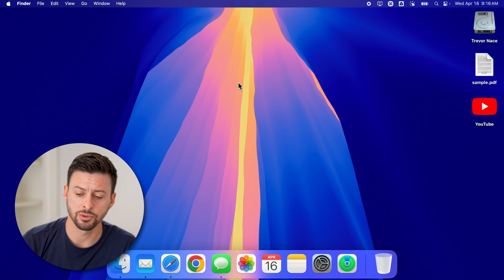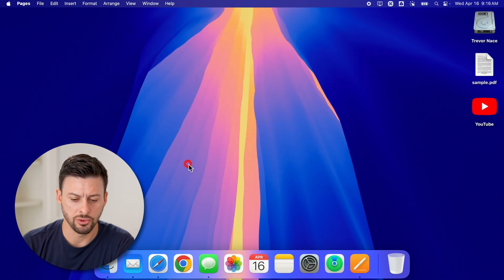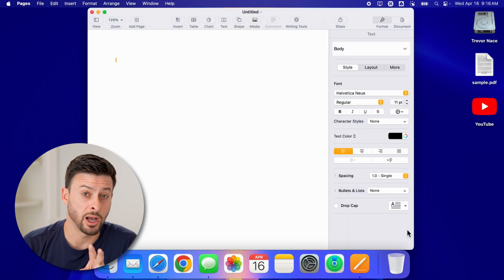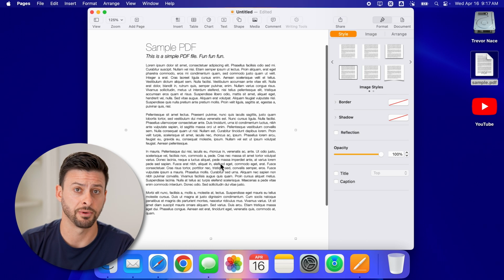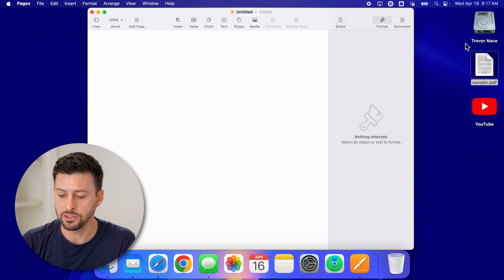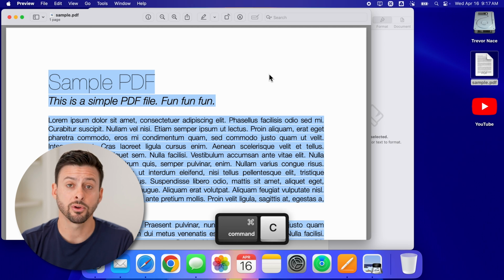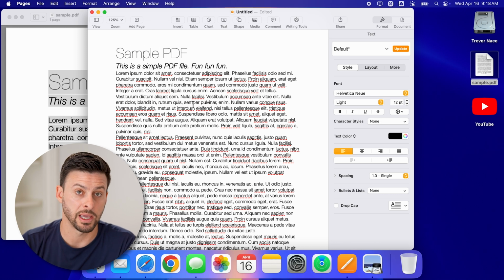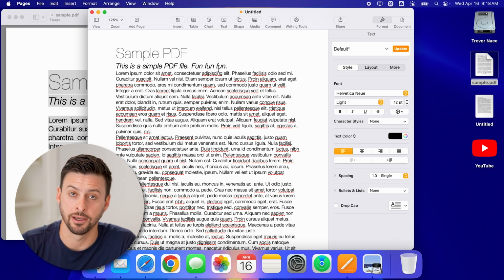How To Convert PDF To Pages On Mac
Here's how to convert a PDF file to an Apple Pages file on your Mac for free.